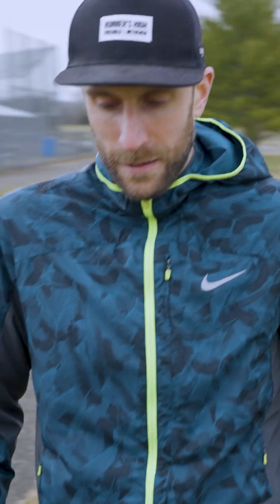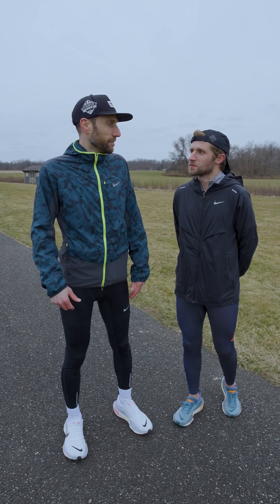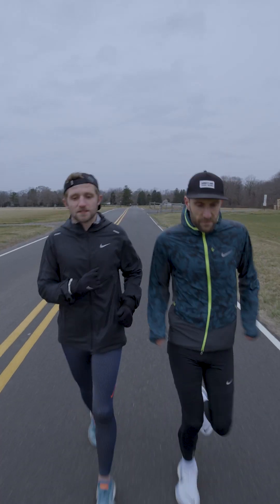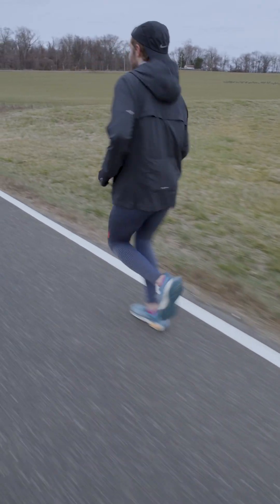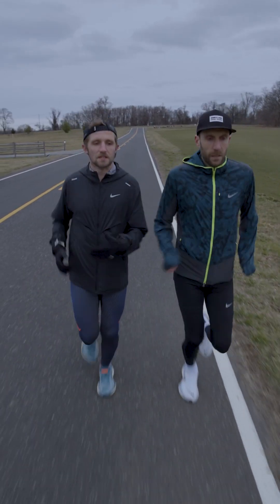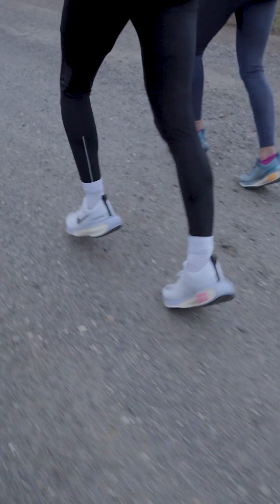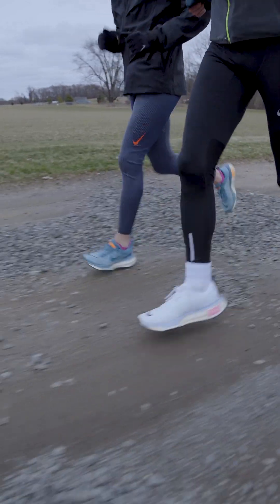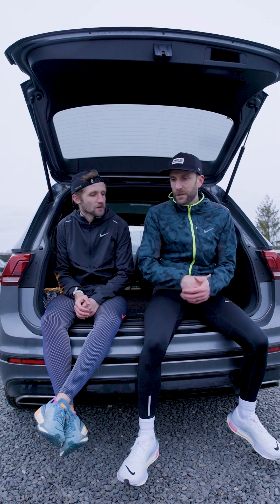Invincible Unleashed: The Ultimate Nike Invincible 3 Review with Craig Segal & Jeremy | Loud Media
We're hitting the ground running with the unstoppable Craig Segal from Runner's High and New York EKIN Nike Rep, Jeremy, to dive deep into the game-changing Nike Invincible Three. 🏃‍♂️💨 Filmed in the breathtaking Cross Farms Park in Lincroft, this isn't just a review; it's a running revolution.

👟 Unveiling the Nike Invincible Three 👟
Craig and Jeremy take these bad boys for a spin, breaking down the nitty-gritty on what makes the Invincible Three a must-have for your running arsenal. From its cloud-like comfort to durability that endures, they've tested it on every terrain to ensure these kicks can keep up with your every stride.

🎥 Loud Media's Signature Shots 🎥
Experience the run through the eyes of Loud Media's dynamic roller-blading crew, delivering those smooth, crisp tracking shots that put you in the heart of the action. This video production isn't just about showcasing a shoe; it's about storytelling, community, and the spirit of running that binds us all.

🔑 SEO-Packed Description for the Win 🔑

🗣 From the Runners Themselves 🗣
"Craig here from Runner’s High in Freehold... alongside of me I have our Nike Rep, Jeremy... We are here to take the new Invincible Three for a little test run." Jeremy adds, "This shoe is designed, honestly, for anybody... especially in the midpoint... Super light, super bouncy, but super responsive." Craig chimes in, "I love the shoe. Our staff loves the shoe... It’s really built for people that are maybe new to the sport all the way to that experienced runner."

🚀 Join the Community Revolution 🚀
This is just the first in a series of community videos launching the Nike Invincible Three's. Tell us how stoked you are to try them out, share your running journeys, and let's build a community that's all about pushing limits and breaking personal bests.

Ready to revolutionize your run? 🌈👟